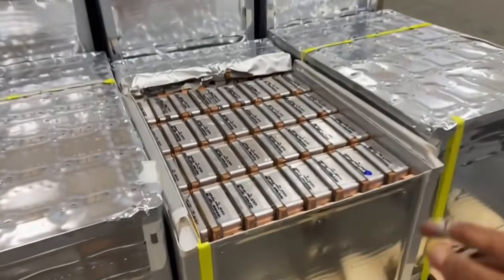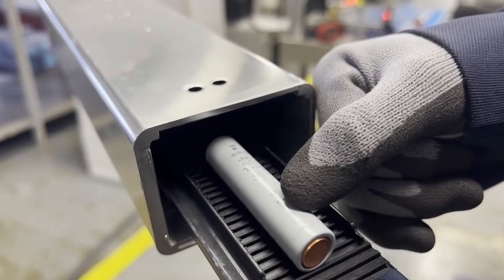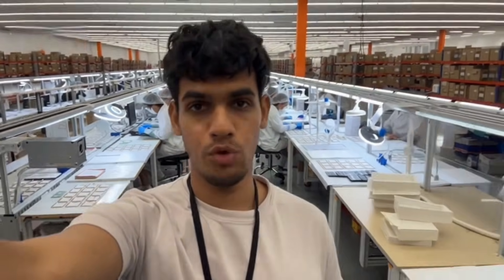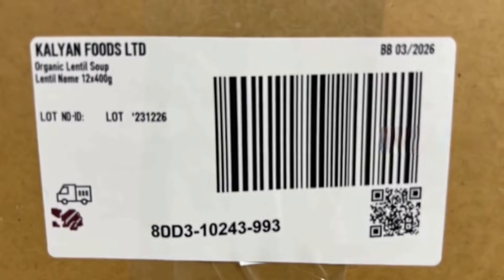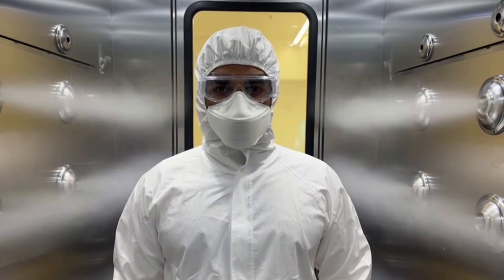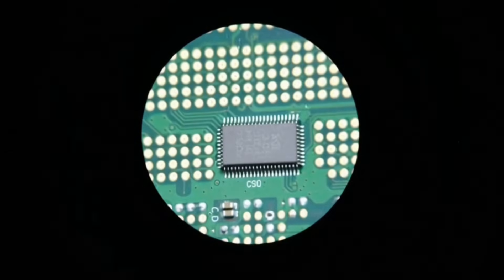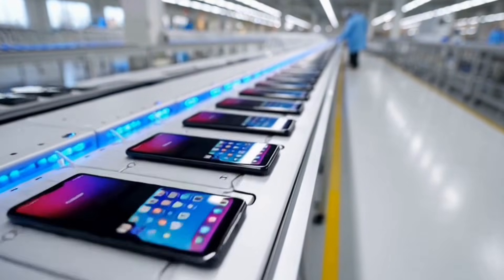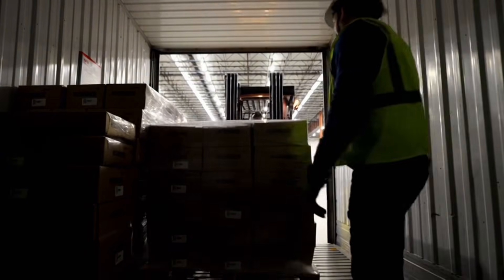How Loop Titanium MagSafe Power Bank Is Made . Inside the Factory.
How Apple Power Banks Are Made in Factory. Full Manufacturing Process.
Have you ever wondered How Apple Power Banks Are Made? In this video, we take you inside a high-tech factory to show the complete manufacturing process of Apple’s fast-charging power banks.

From lithium battery cells, smart circuit boards, and precision assembly machines — to quality testing and packaging, watch how advanced technology creates powerful and safe Apple power banks for millions of users.

🛠️ Process Covered in This Video
• Battery cell selection & testing
• Circuit board soldering & chip installation
• Body molding and CNC finishing
• Automated assembly line
• Heat, drop & charging tests
• Final packaging and distribution